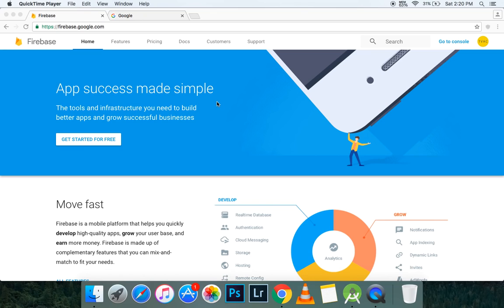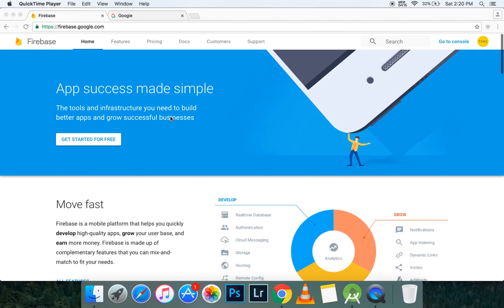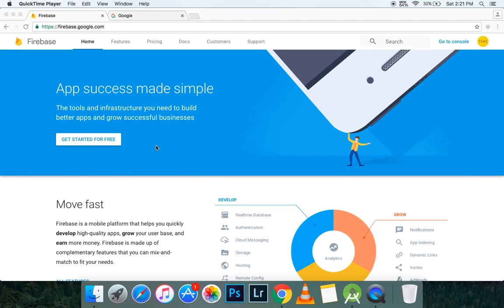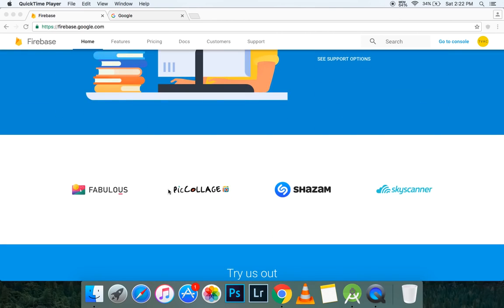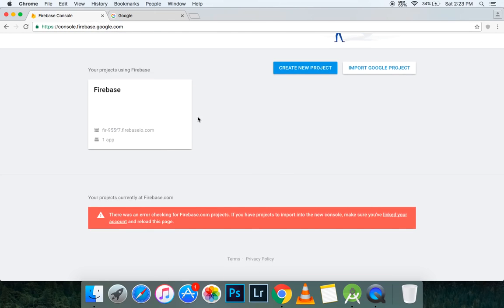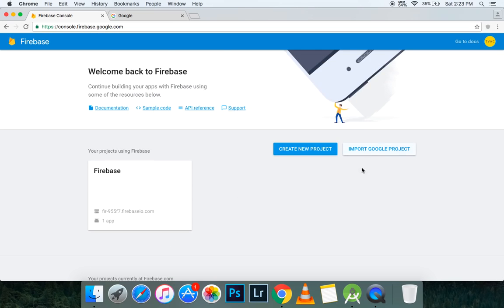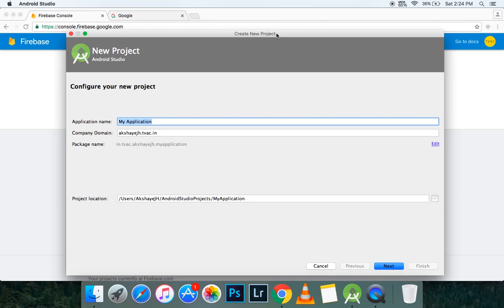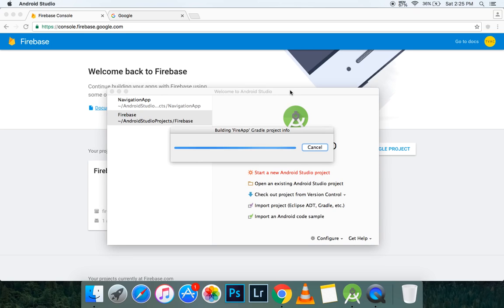01 Firebase Tutorial Introduction